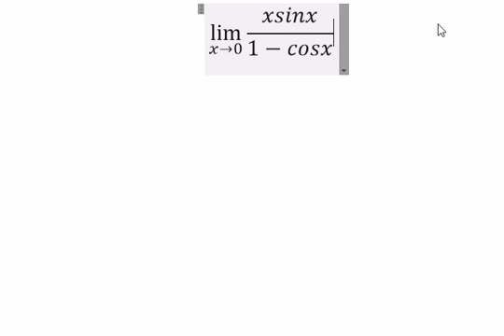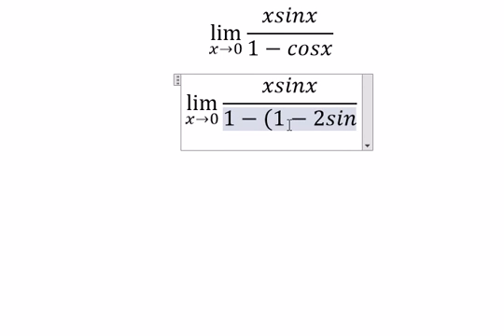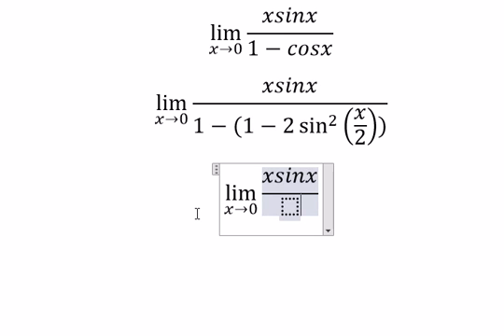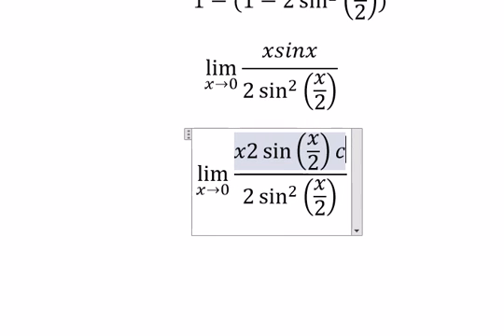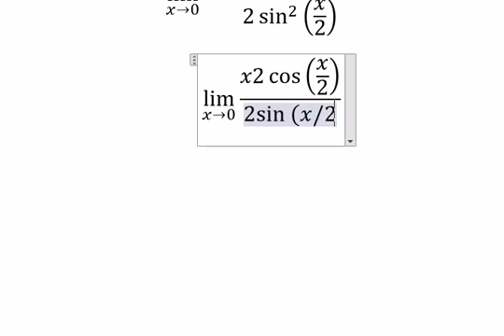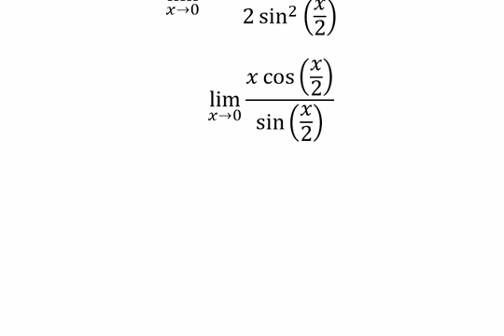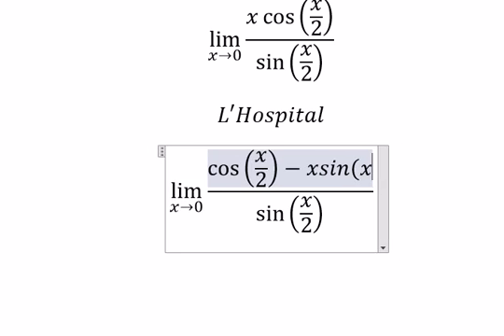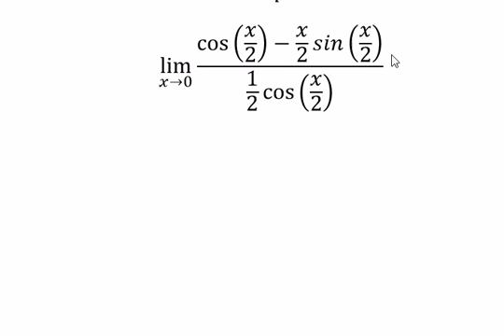Calculus Help: Find the limit of function: xsinx/(1-cosx) - Techniques and Solutions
Here is the technique to solve this limit and function